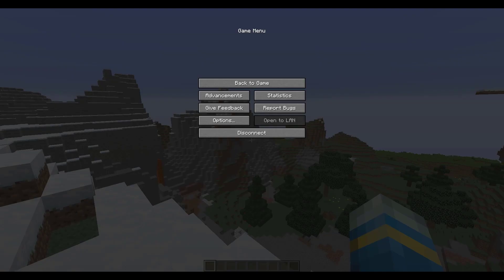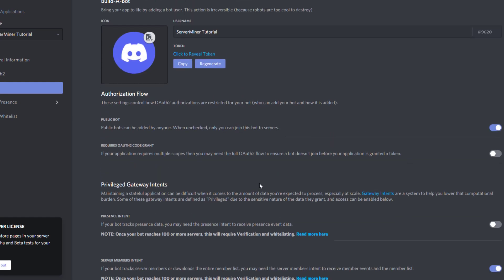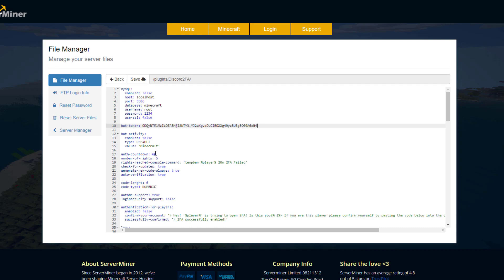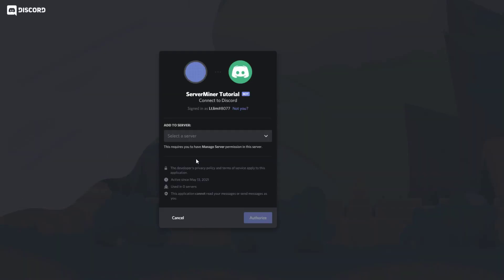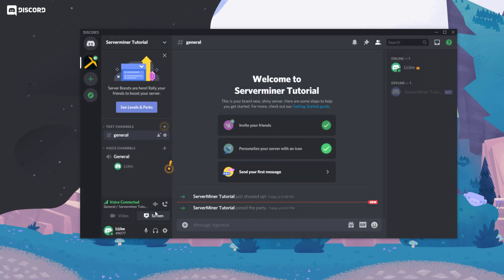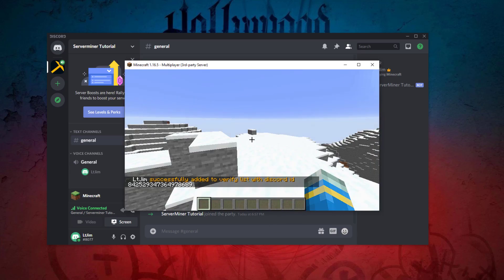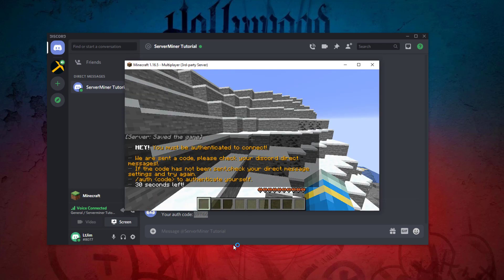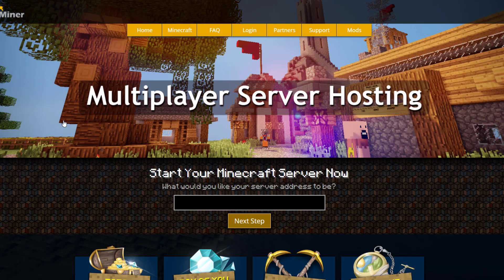Authenticate your players in Minecraft with Discord2FA Plugin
This tutorial will show you how to add another layer of protection on your server by authenticating players through discord!

Error with a plugin? The best course of action is to:
1. Make sure you have the latest spigot version and plugin version
2. Check console for any errors
3. Contact the developer on spigot/discord
4. Alternatively try an older plugin version